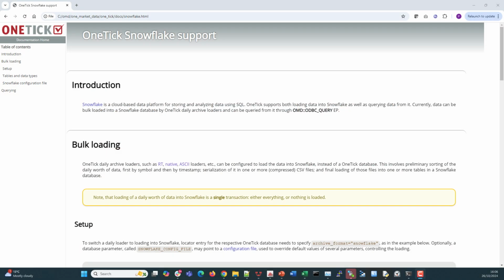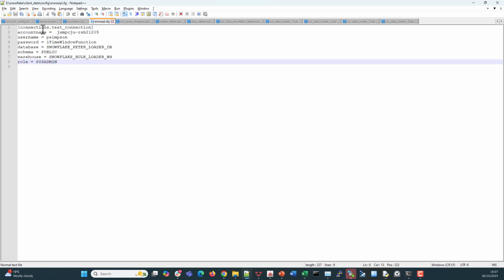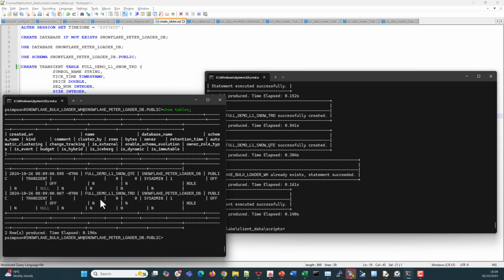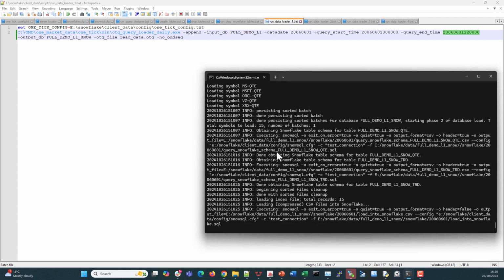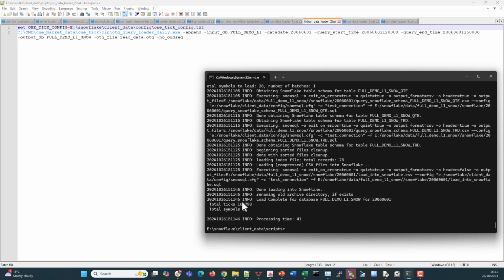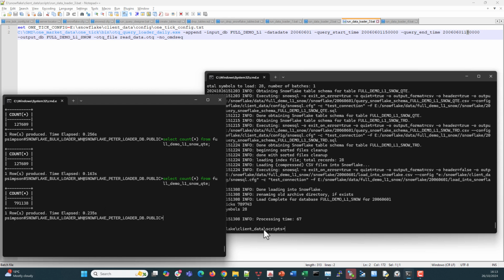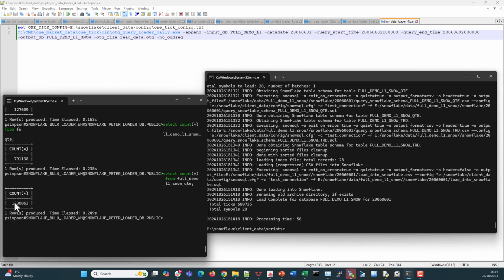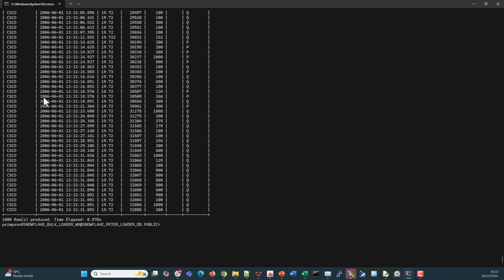Loading Data into Snowflake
Data can now be loaded into Snowflake using a OneTick data loader.   This includes loading data collected with OneTick collectors, flat files and copying data from OneTick to Snowflake.